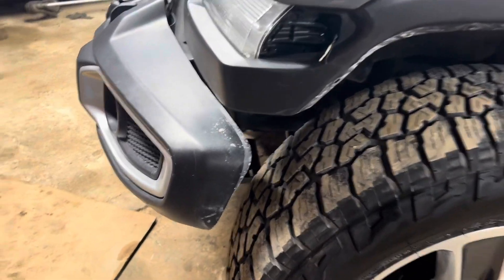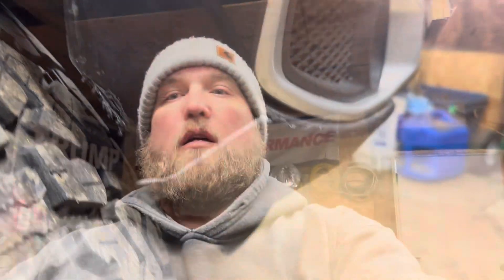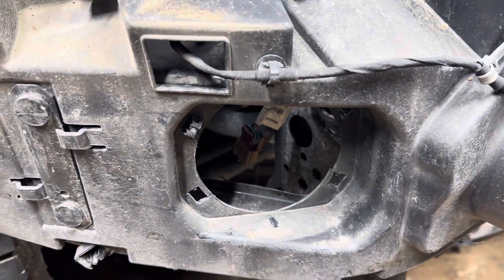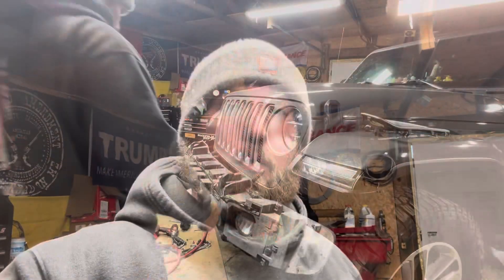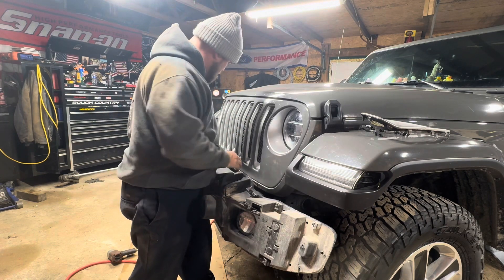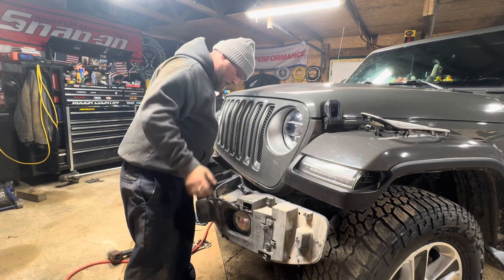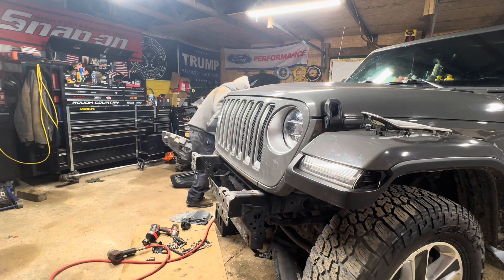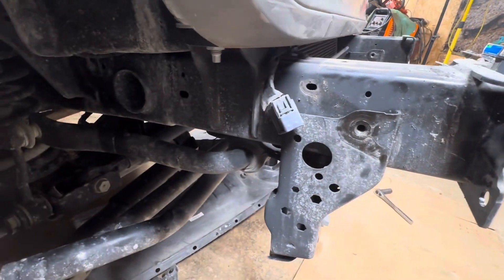How to Install Jeep Wrangler Bumper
I’m finally getting around to replacing the bumper on my 2021 Jeep Wrangler JL. I’ve hit I think 5 or 6 deer with this Jeep so today I’m replacing the factory bumper with another factory bumper. I was quite surprised how easy it was to remove and replace.